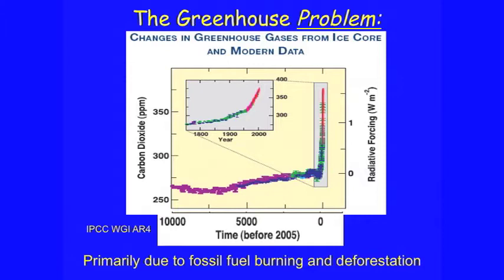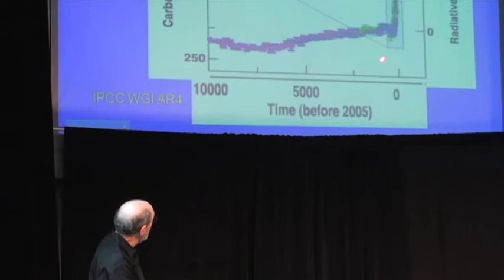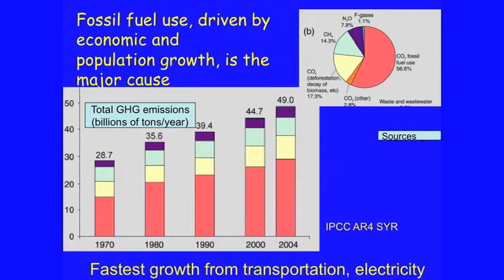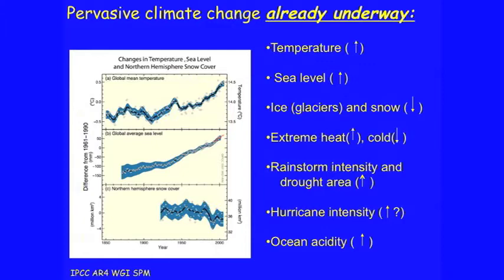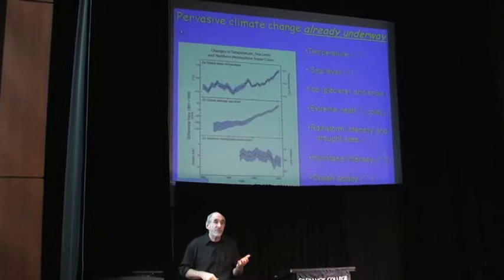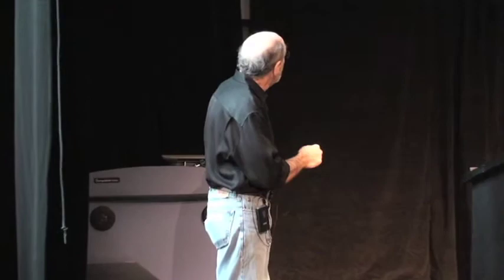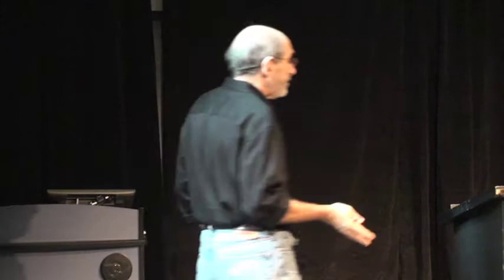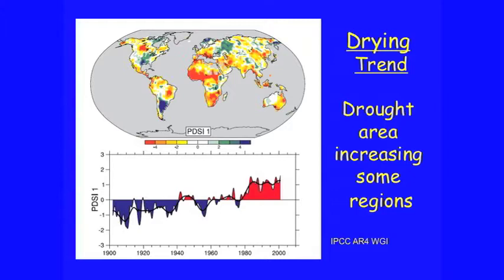Michael Oppenheimer on Global Warming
A member of the Nobel Prize winning Intergovernmental Panel on Climate Change (IPCC) and global warming expert Michael Oppenheimer speaks at St. Francis College about the facts of global warming and what we can to lessen the impact.

sfc.edu